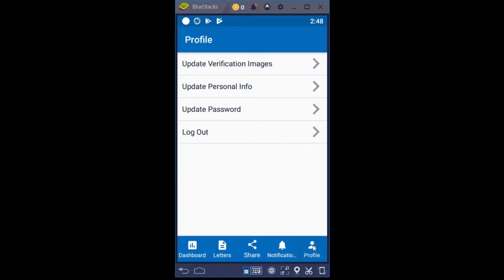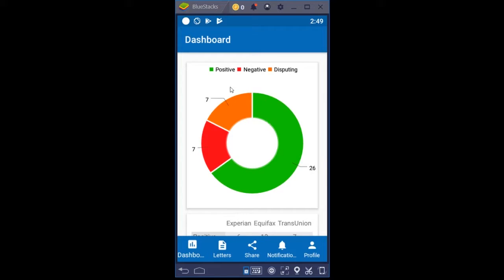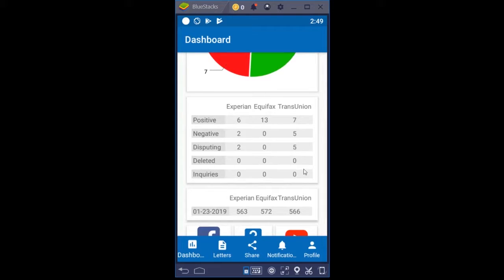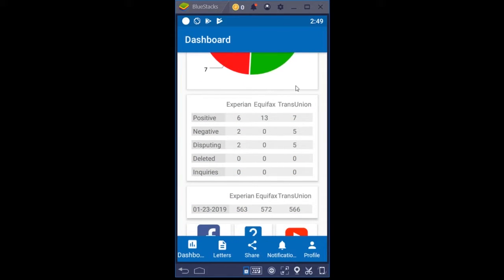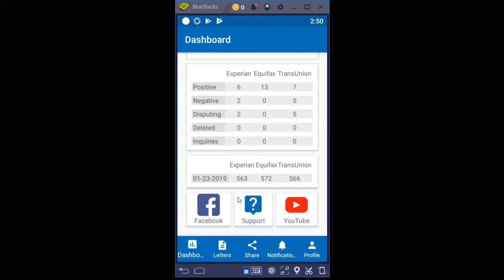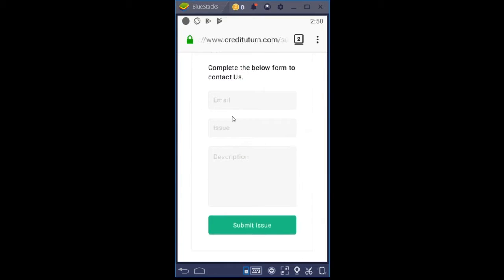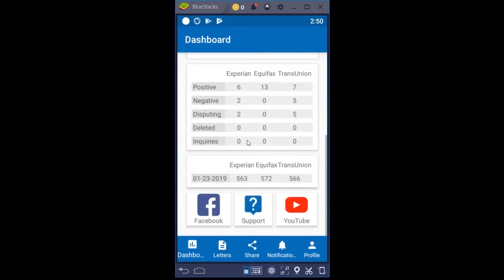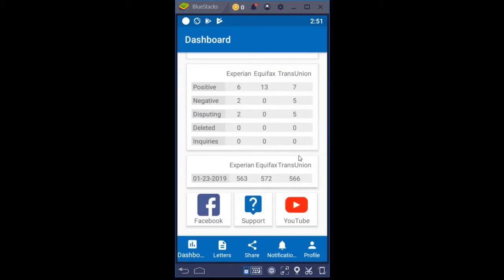CreditUturn Mobile App Additional Features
This video explains additional features in our CreditUturn mobile app.

to get started.
3-bureau credit monitoring + ZERO credit repair fees!